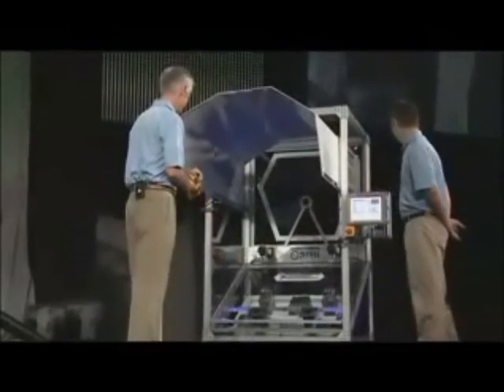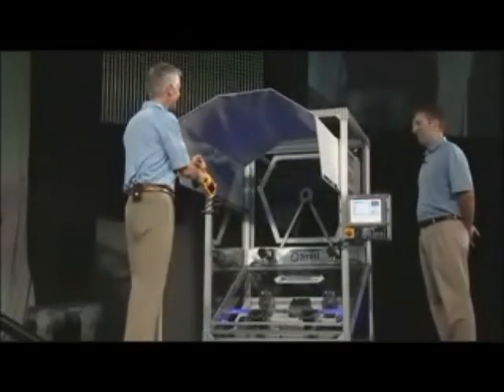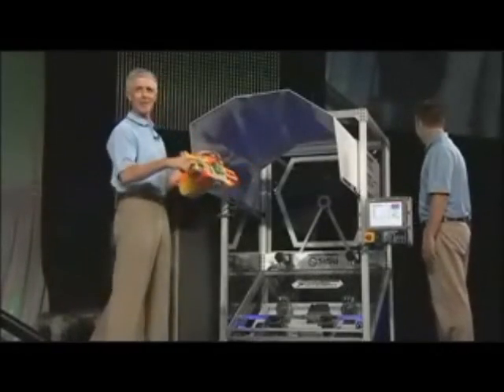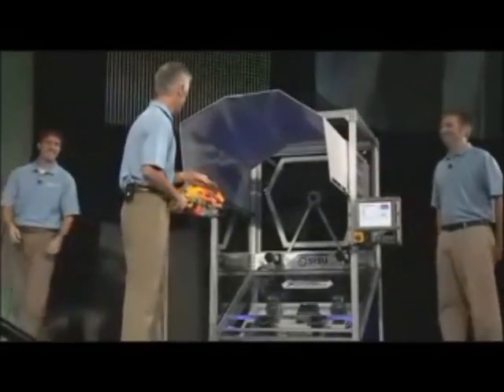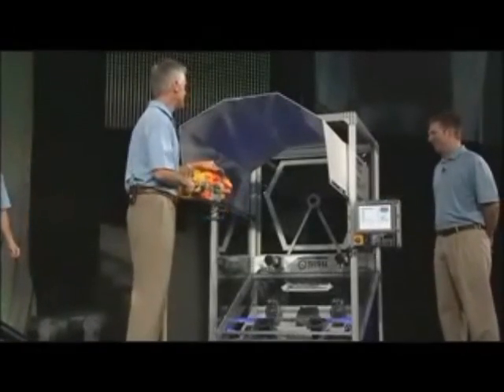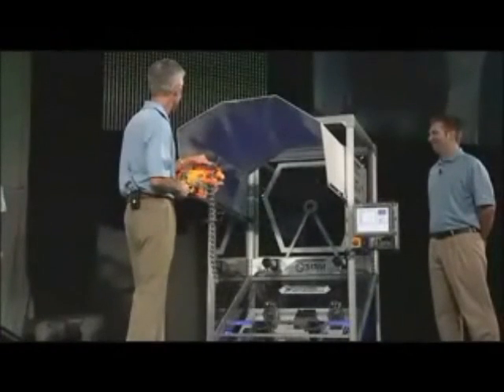Flying Dart Board - Sisu Helps Ensure You Hit the Mark Every Time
Using high speed cameras, servo motors, and a four bar linkage, this machine detects incoming darts and moves quickly to intercept them.